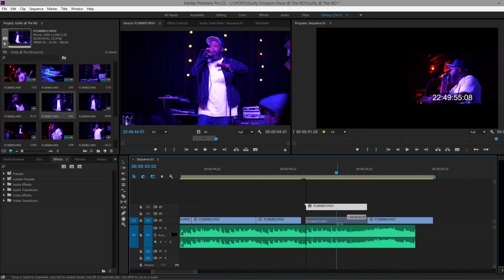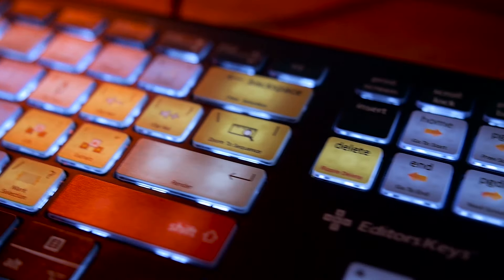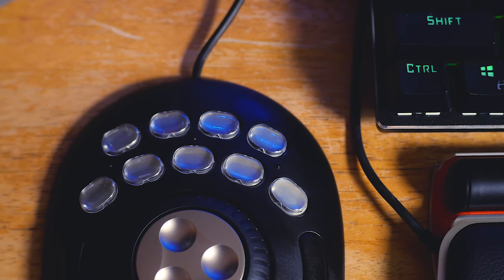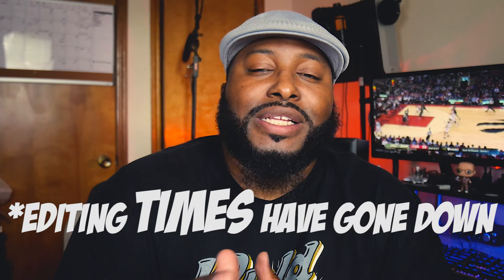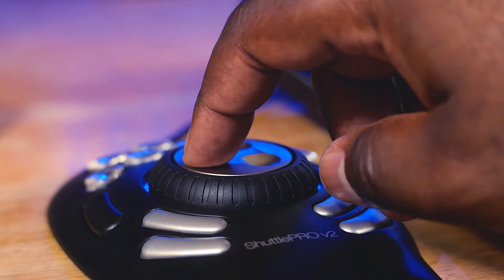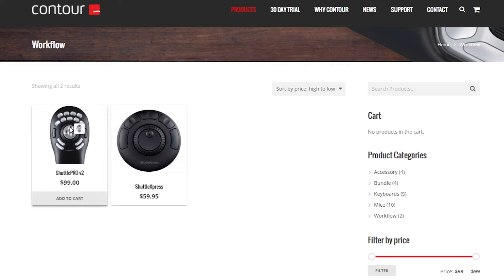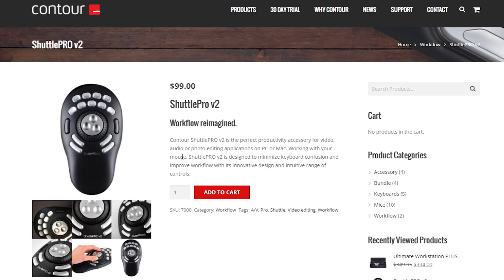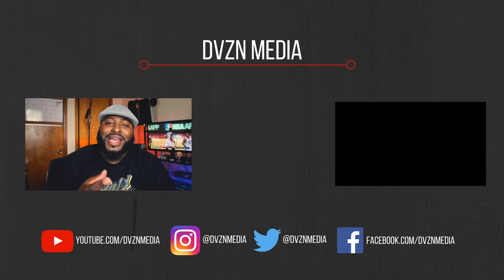Insane Edit Speed Boost - ShuttlePro v2 Review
Today we check out the Shuttle Pro v2 from Contour Design.  If you want your video, photography, and audio edits to go faster, then you don't want to miss this one.